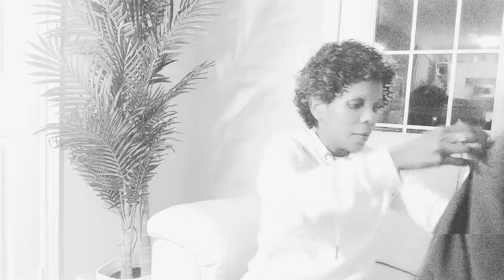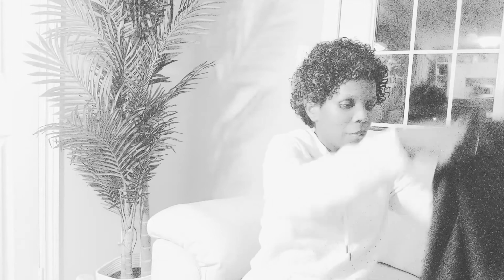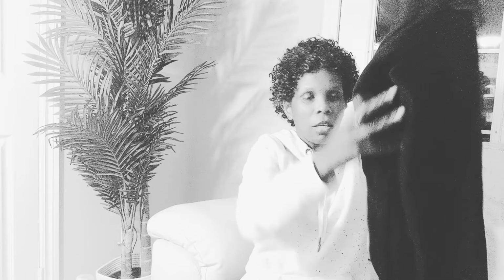YouTube video ideas 2021,how to trend on YouTube, most watched and searches on YouTube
YouTube most trending videos,most YouTube ideas,YouTube ideas gone viral, how to make video go viral, most watched topic on YouTube, most goggled, how to choose best YouTube ideas.